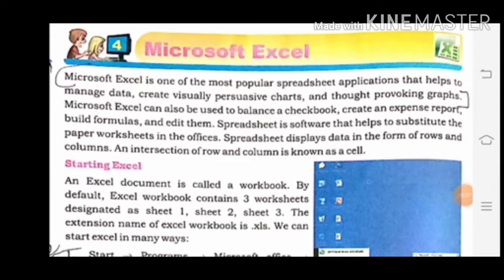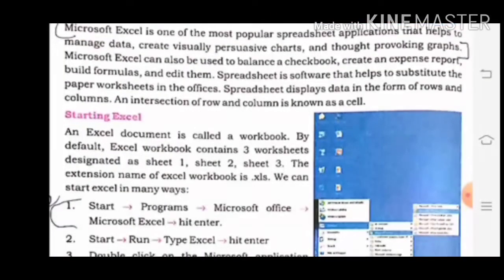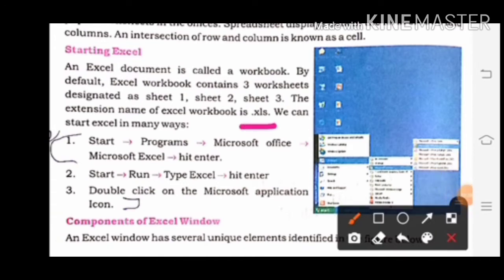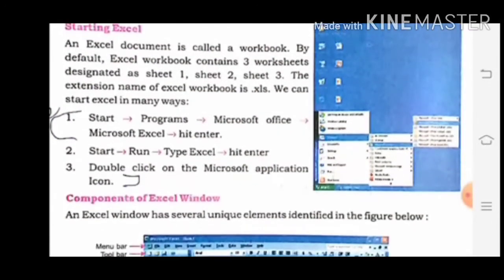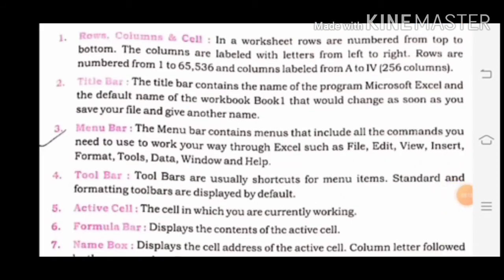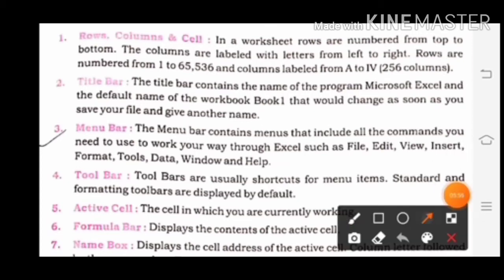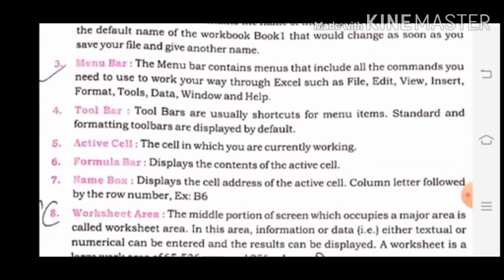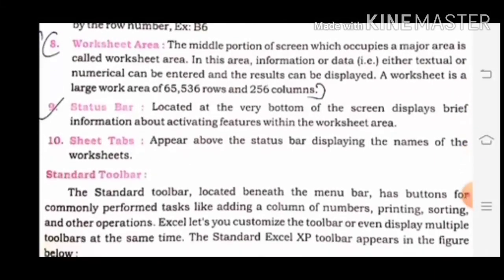Gyanganga vidhyalaya,std:4,computer,ch:4,part:1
Ch:4 Microsoft Excel